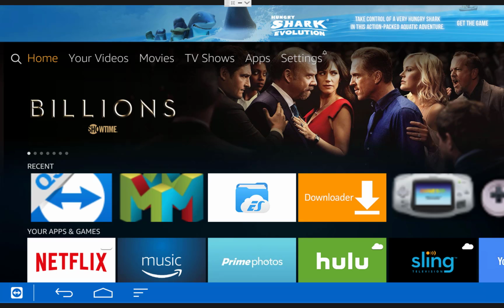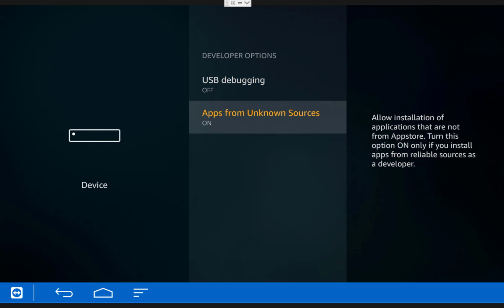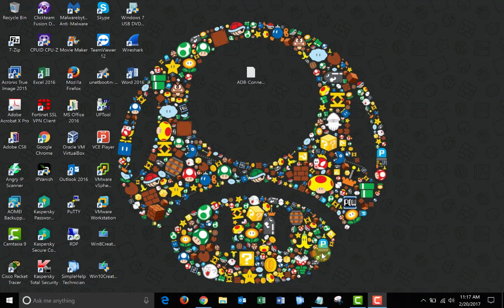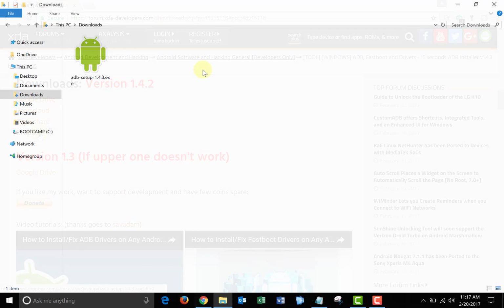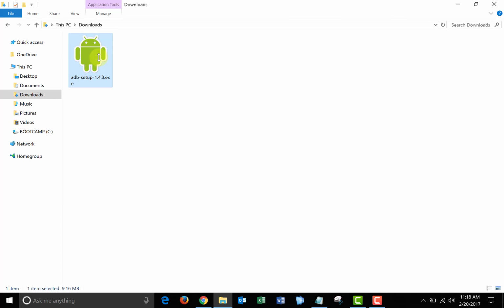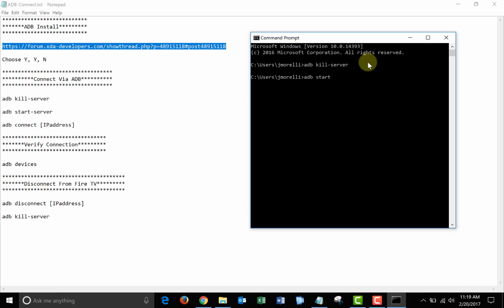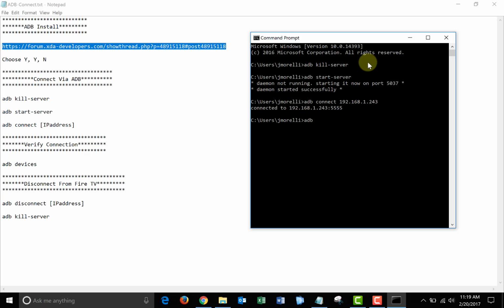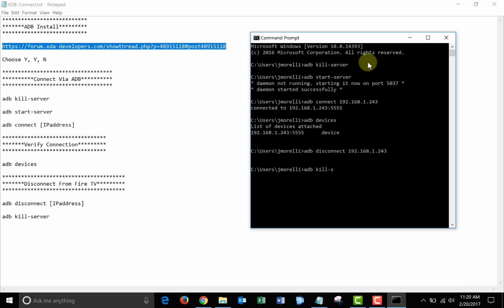How To Connect To The Amazon Fire TV Stick Via ADB | Install Included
An easy to follow, step by step guide on how to install ADB on your computer and properly connect to your Amazon Fire TV or Amazon Fire TV Stick, verify your connection, and disconnect.

Within installer choose Y, Y, N

adb kill-server

adb start-server

adb connect [IPaddress]

adb devices

adb disconnect [IPaddress]

adb kill-server

Have you installed Kodi yet? Learn how to jailbreak your Fire TV in only 6 minutes